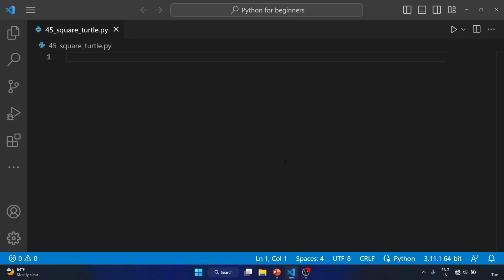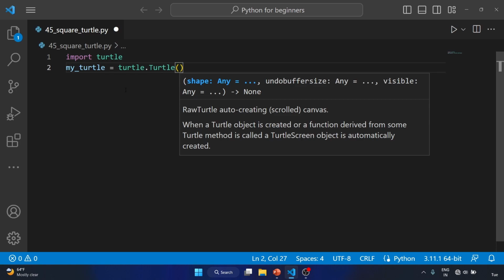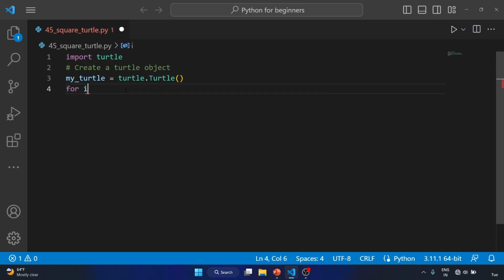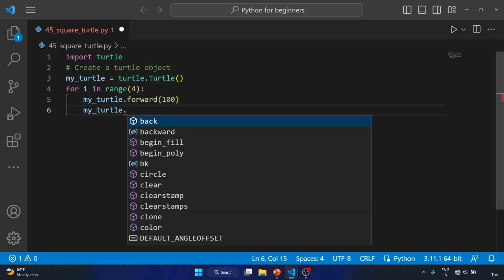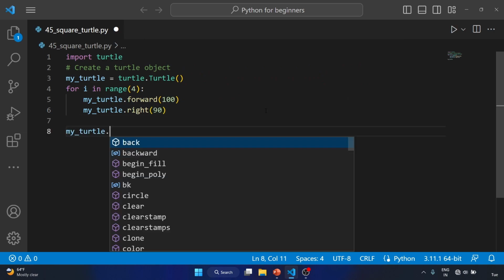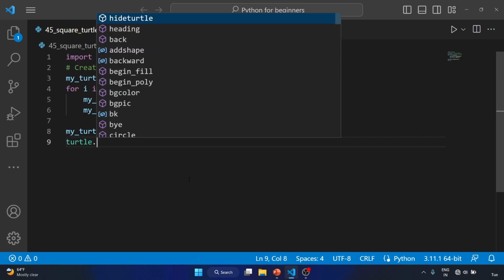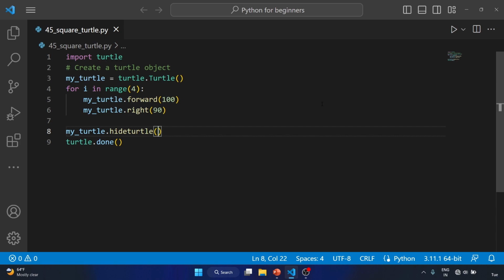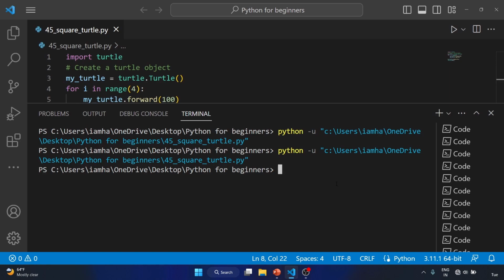#45 Exercise - Code a Square with the Help of Turtle Library.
In this video, you'll learn how to use Python's turtle module to draw a square.

Python turtle is a built-in module that provides a set of tools for creating graphics and animations using a turtle metaphor. It is a popular way to introduce programming concepts to beginners, as it is easy to learn and offers immediate visual feedback. With turtle, you can create shapes, draw lines, fill shapes with color, and more.

You'll enjoy learning how to create simple shapes using turtle graphics. So grab your computer, sit back, and join us as we guide you through the process of coding a square in Python!